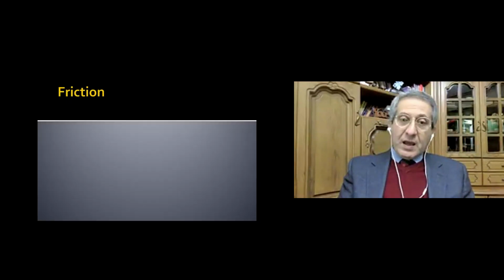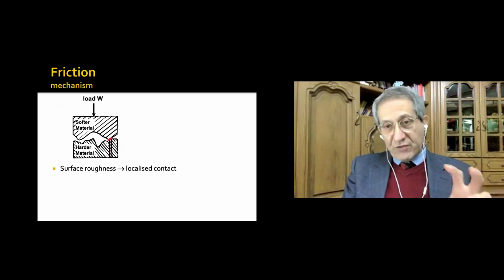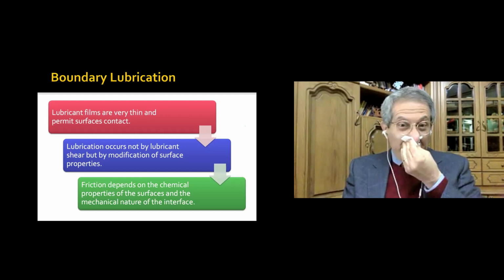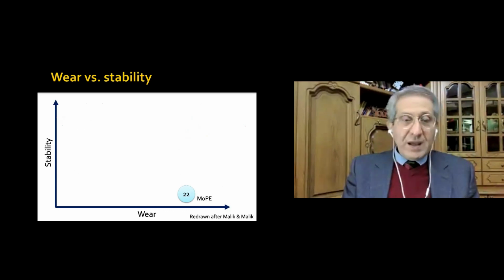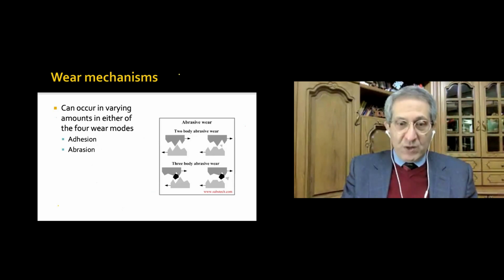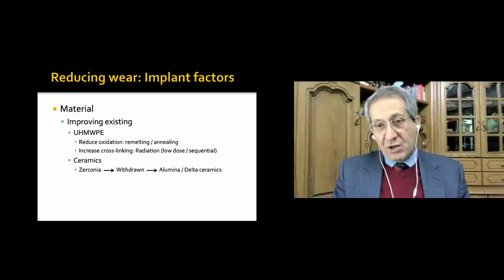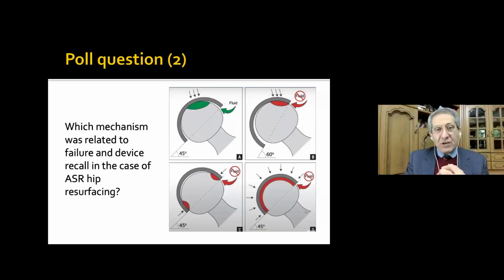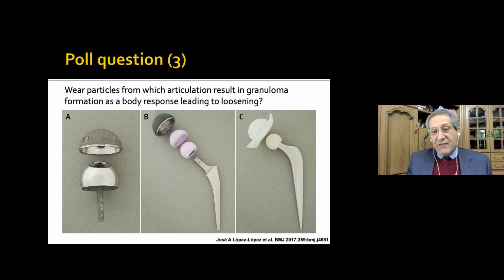OrthoReview - Revision of Orthopaedic Tribology ( Friction , lubrication and Wear) for Exams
Emad Saweeres

- The lecture is from a joint webinar between the ORUK and OrthopedicAcademy on Orthopaedic Tribology.
- Professor Saweeres is giving a presentation on the topic of tribology which is the study of interactions between two solid surfaces in relative motion.
- Tribology is an important topic in arthroplasty and a key component of day-to-day work in the field.
- The presentation covers the principles of friction, lubrication, and wear and how they apply to natural and artificial articulations.
- The force due to friction is proportional to the normal load on the surface and is affected by the roughness of the interacting surfaces, among other factors.